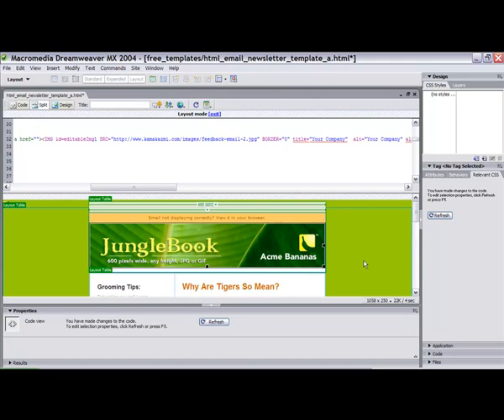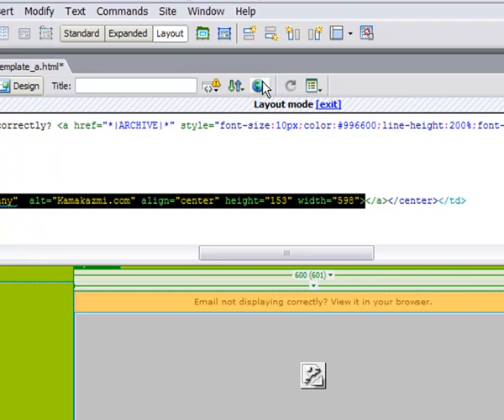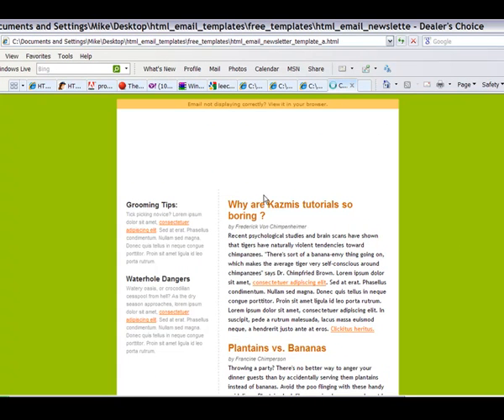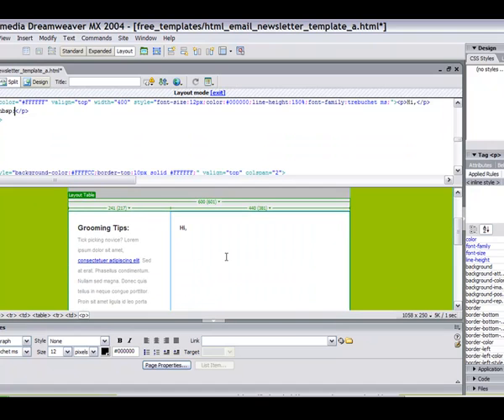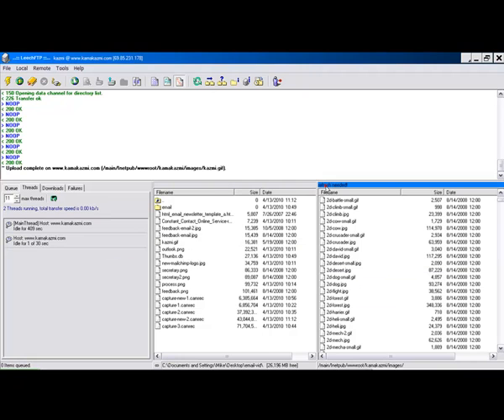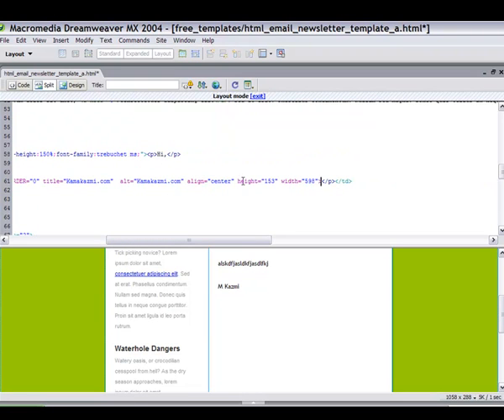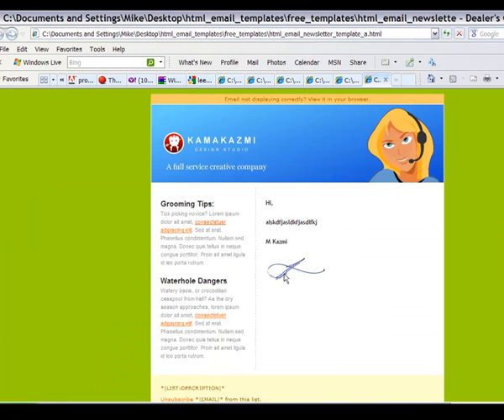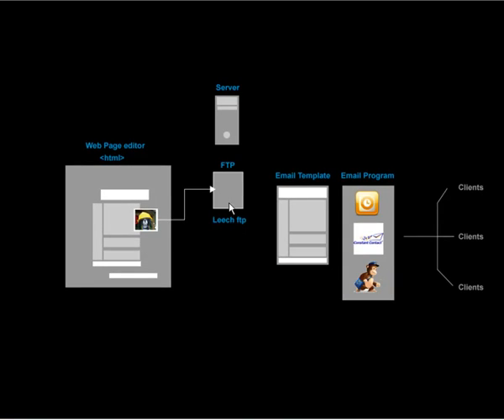Creating Email Template - Part 3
Creating your on email template.